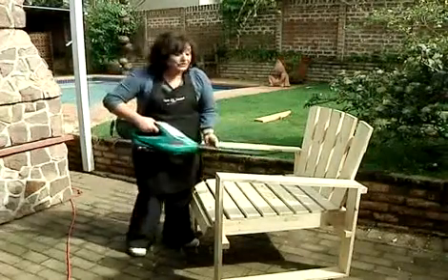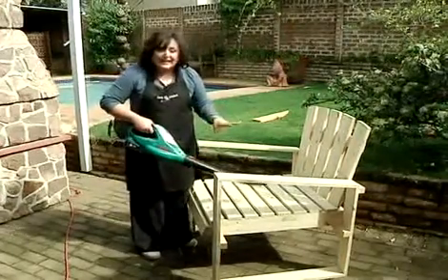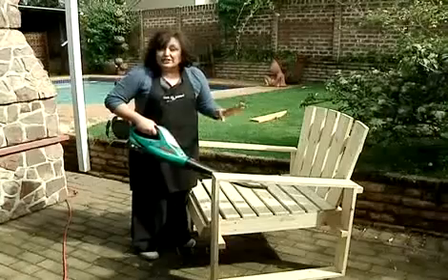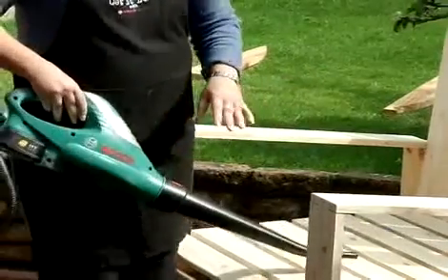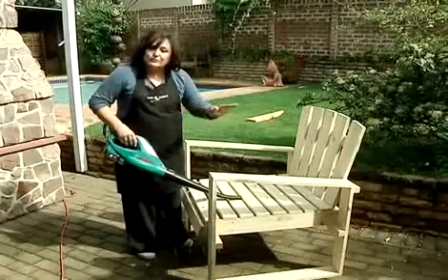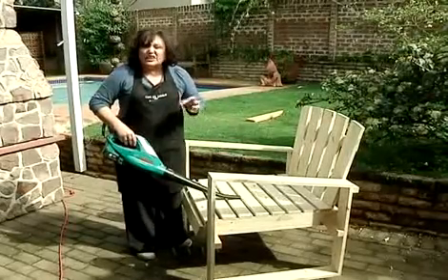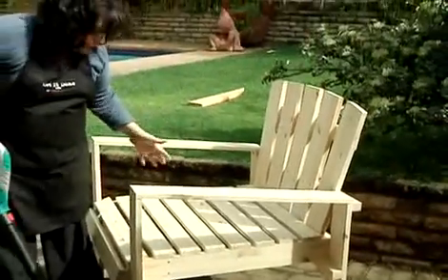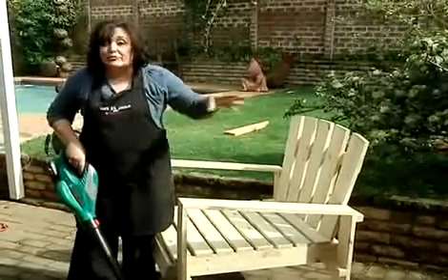Bosch Tool Tips - Episode 13